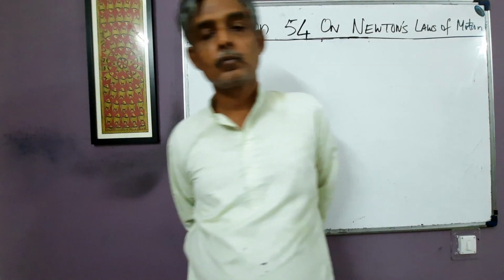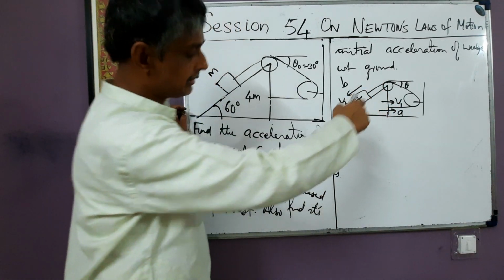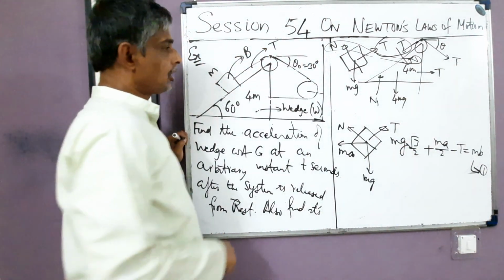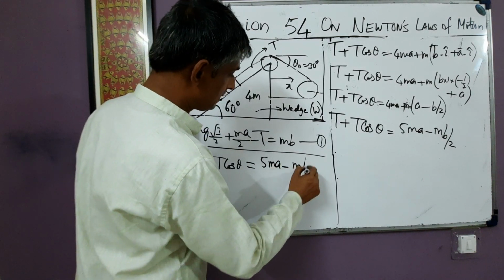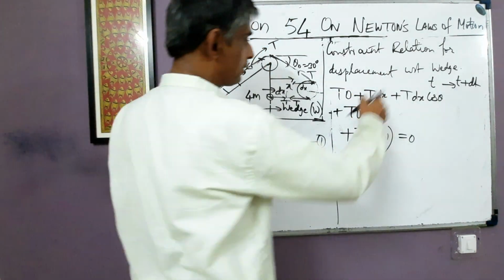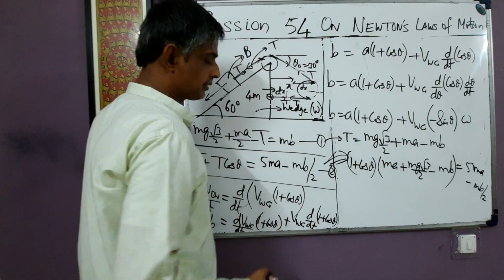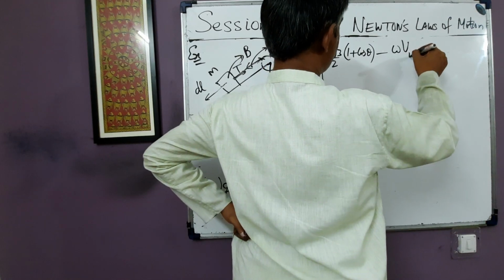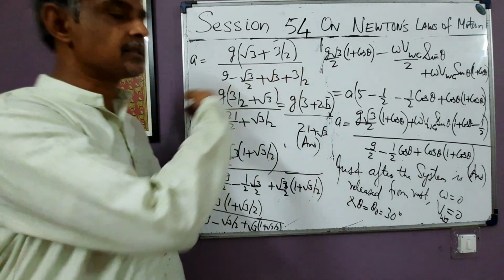54th video on Newton's laws of motion.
This video contains a Numerical problem on newton's laws of motion based on concept of combined equation of motion,constraint theory and the concept of pseudo forces in translating non inertial reference frame.The tension in the strings have been shown and free body of block wrt wedge has been drawn.Then newton's laws of motion has been applied to block wrt wedge down the incline plane.Then combined equation of motion of wedge and block has been written down along rightward horizontal.Find constraint relation for displacement has been written down wrt the wedge.Then the constraint relation for acceleration has been written down.In this problem it has been emphasized that constraint relation for acceleration has a different format from that of velocity and displacement.particle dynamics particle dynamics#newtons laws of motion#ground frame#inertial reference frame#translating non inertial reference frame#solved example#numerical#question#problem#pulley#
massless pulley#light pulley#smooth pulley#frictionless pulley#light string#masslrss string#inextensible string#tension in string#constraint relation#acceleration#displacement#velocity#combined equation of motion#